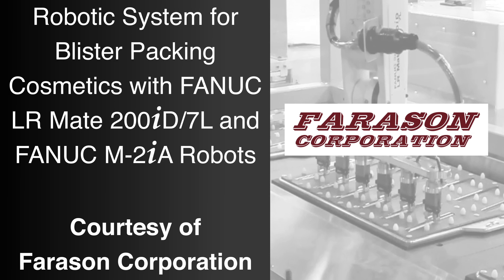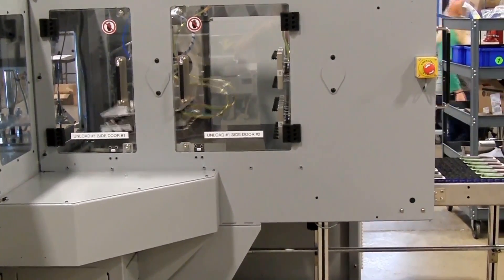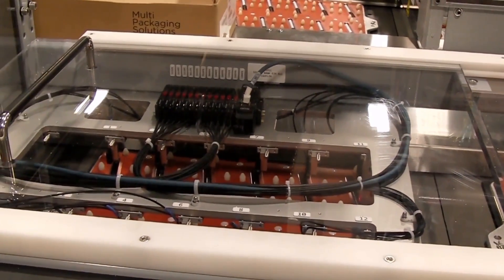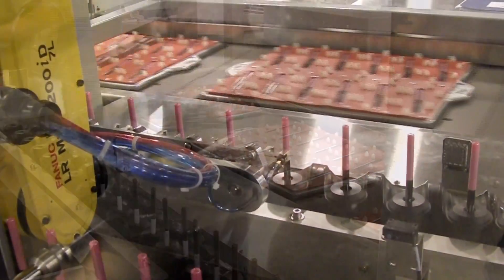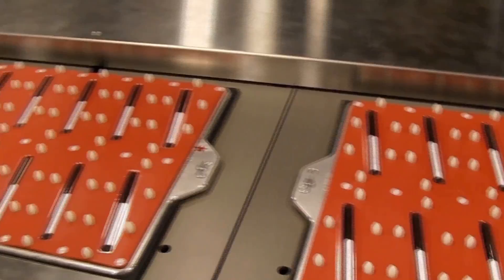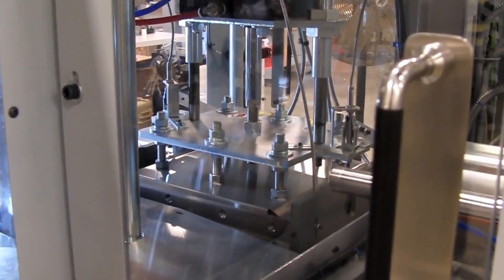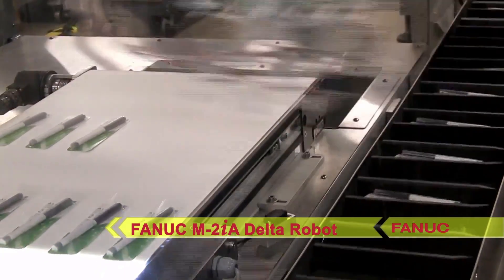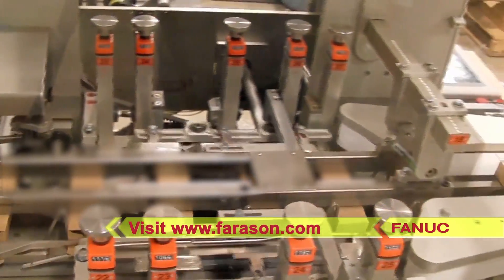Robotic Blister Loading Machine for Blister Packing Cosmetics - Farason Corporation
FANUC America Authorized System Integrator Farason Corporation developed this Robotic Blister Loading Machine to utilize FANUC’s reliable and compact LR Mate 200iD/7L robot for picking and placing cosmetic products into blister packs.

The system operates with an integrated Starview Blister Sealing Machine to assemble Blistercard products consisting of a makeup pencil in a blister sealed onto a card. Makeup pencils are fed into the blister loader on a puck conveyor from an upstream machine. The FANUC LR Mate 200iD/7L six-axis robot uses a custom six-gripper end of arm tool to pick the pencils from their pucks, then places them in blisters that have been loaded into platens by the Starview Blister Sealing Machine.

The filled platens feed out of the blister loader and back into the Starview, where the blisters are sealed onto cards to form completed blistercard products. Product is placed on a conveyor and sent to the Robotic Cartoner Loading Machine, where a FANUC M-2iA Delta-style robot rapidly picks and places product onto a conveyor. The conveyor moves the products to the Cartoner.
This extremely efficient Robotic Blister Loading Machine from Farason is capable of producing 120 parts per minute. Additionally, the Robotic Cartoner Loading Machine is also capable of producing 120 parts per minute, making this system from Farason an ideal choice for improved efficiency and productivity in blister packing operations. To learn more about FANUC America Authorized System Integrator Farason Corporation, please